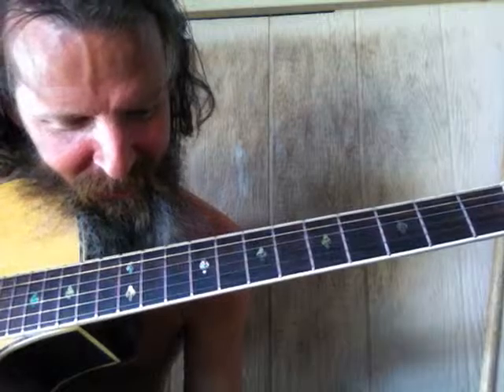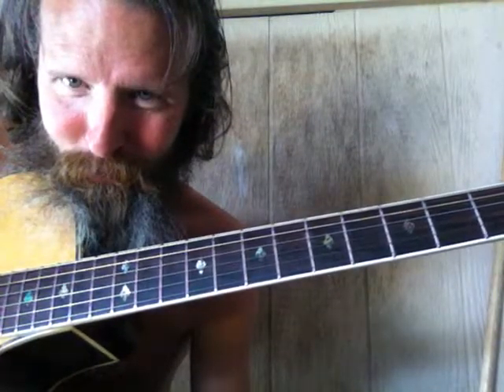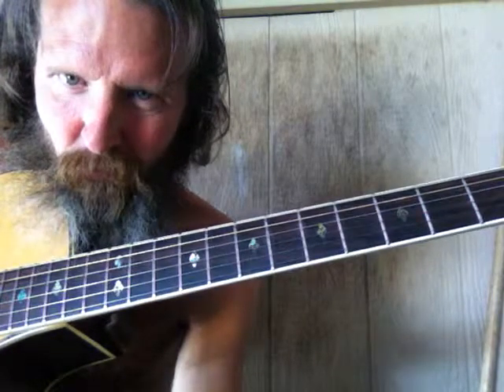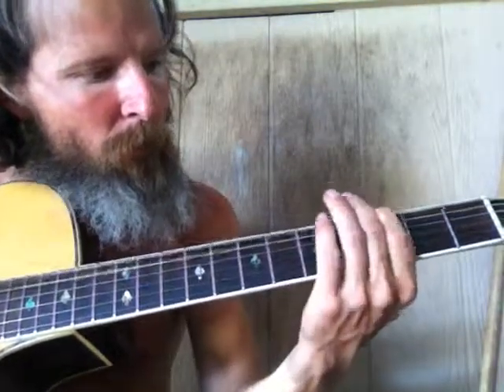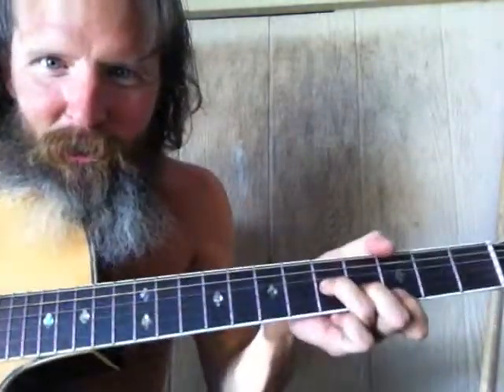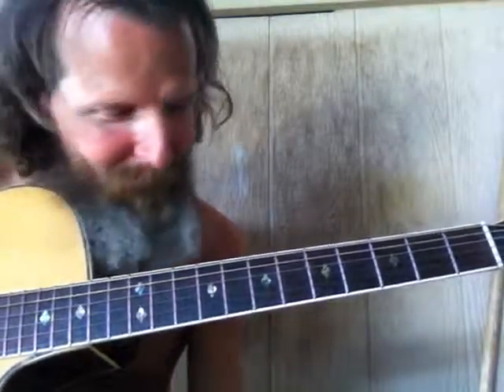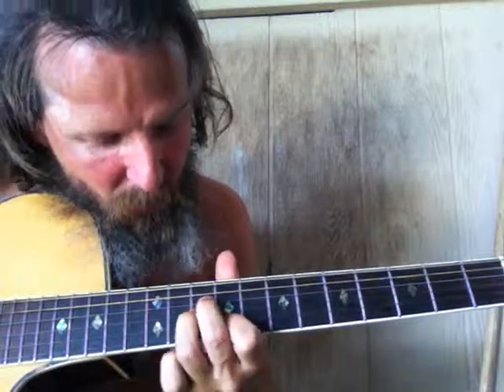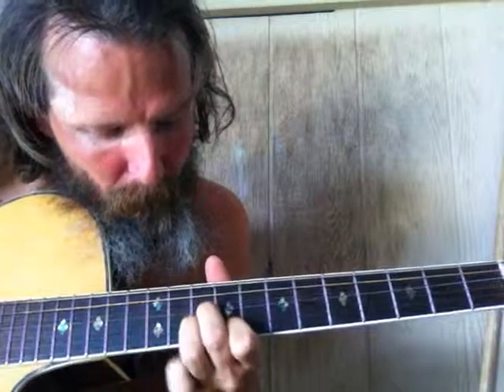FUCK ME TEST VIDEO